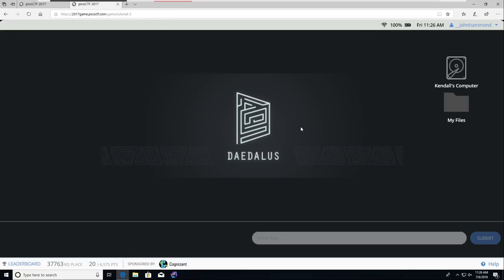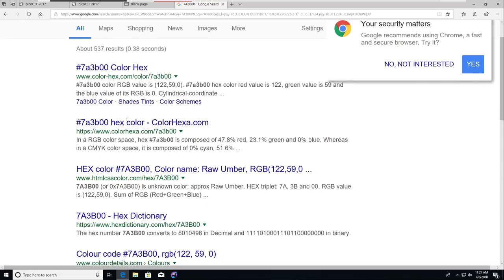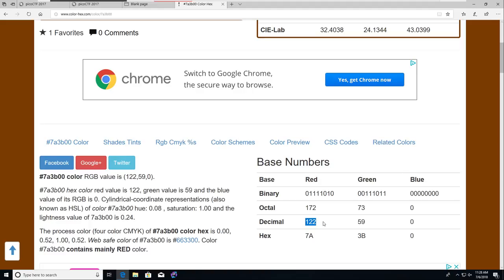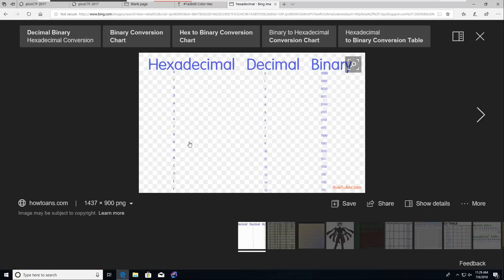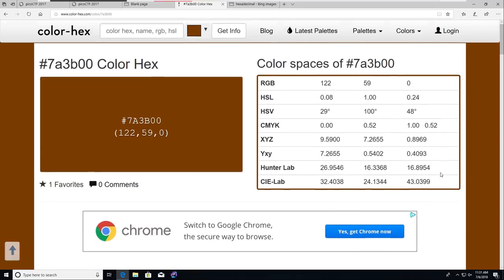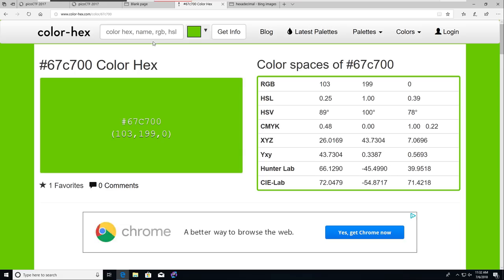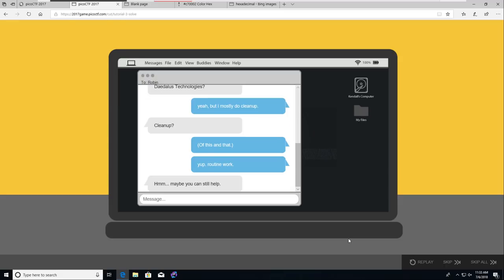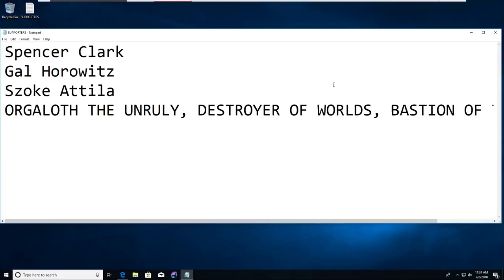Beginner's Guide to CTF: PicoCTF 2017 | Tutorial #3 (RGB Colors)